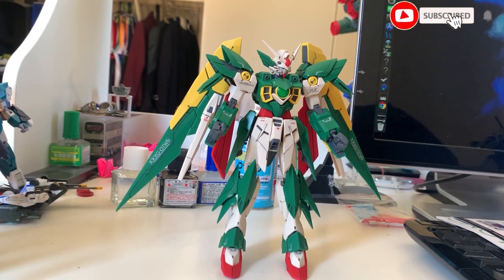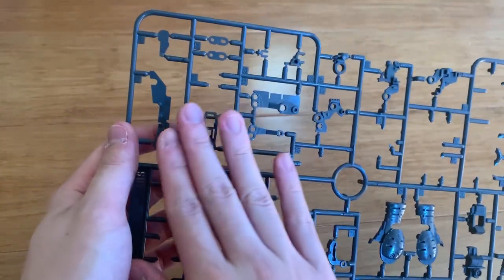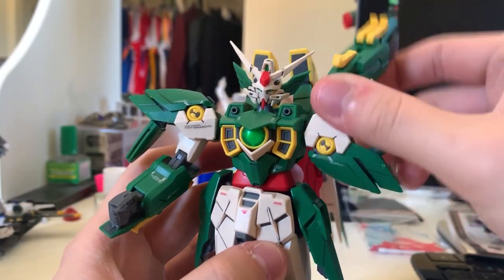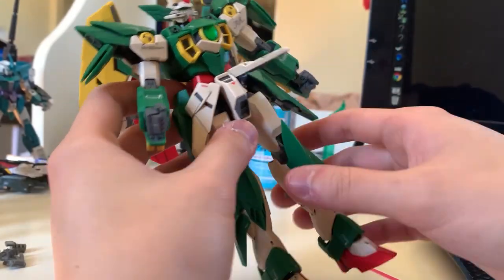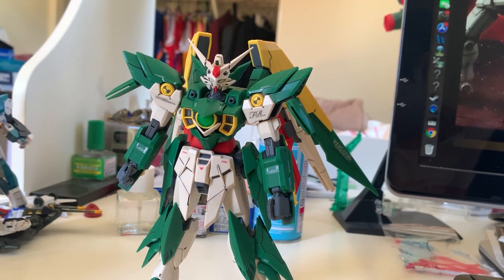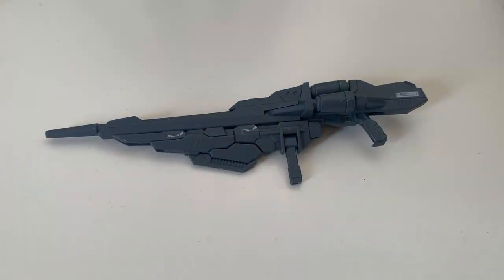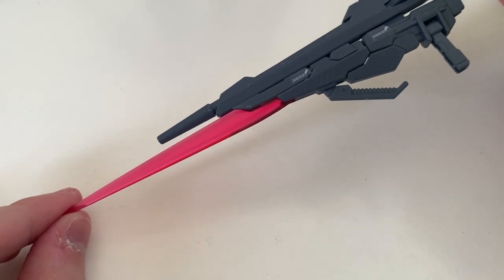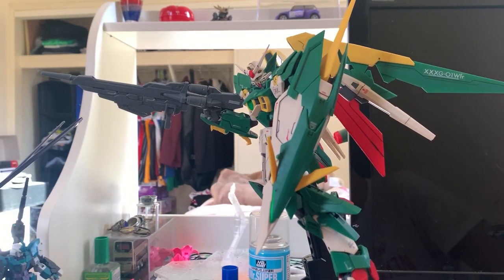Reborn from the ashes! MG 1/100 Gundam Fenice Rinascita Review | ガンダムフェニーチェリナーシタ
Credit: Sunrise
Anime: Gundam Build Fighters

XXXG-01Wfr Gundam Fenice Rinascita:

During the semi-finals, the Wing Gundam Fenice was badly damaged by the Qubeley Papillon. The builder of the gunpla - Ricardo Fellini decided to upgrade the Wing Gundam Fenice, the result is the Gundam Fenice Rinascita. The Gundam Fenice Rinascita got a top to bottom rework and modification, the original asymmetrical design has been scrapped, custom new parts were added all over the body. Multiple weaponries been added, the biggest difference is that the transform ability was back on the Gundam Fenice Rinascita, allowing it to have extremely good mobility, flexibility, and greater high speed combat performance.

Weapons:

Vulcan Gun: A pair of them mounted on the head, they're really weak in terms of power, but they have really good fire rates, ideal for shooting down incoming missiles.

Machine Cannon: Mounted a pair of them on the clavicle sections, they got higher power compared to the Vulcan Gun and capable of dealing damage to the enemies.

Beam Mantle: Mounted on each shoulder, it had the same function just like a beam shield but just appeared as a mantle form. It can also wrap around the forearm to enhance the punching power.

Rinascita Wing Shield: A physical shield that serves as the main defensive armament of the Gundam, it also serves as the unit's nose during MA form. When required, the shield can also shoot out as an independent unit for reconnaissance purposes.

Beam Saber: Stored inside the Rinascita Wing Shield, it's served as a secondary close combat weapon, the blade that it generates can easily cut through shields.

Buster Rifle Custom: The main weapon of the unit, like the Buster Rifle Custom used by the Wing Gundam Fenice, it could be separated into three parts: Buster Rifle, Handgun, and Beam Saber. Buster Rifle will be at the top, it's similar to the one on the Wing Gundam Fenice, it's able to fire a narrow beam akin to that of a beam rifle or a huge blast like that of a beam cannon. At the bottom of the Buster Rifle, it's the Handgun. It had low firepower but high fire rate, it could be used on its own, or combined with the Beam Saber part to fire standard size beam shots. The combined rifle can use when it's mounted under the Buster Rifle. Lastly, the Beam Saber is normally combined with the Handgun, but it could be used on its own as a handheld weapon, or it could be used as a bayonet when it's mounted under the Buster Rifle.

MS Built: MG 1/100 Gundam Fenice Rinascita
Built Time: 3 Days
Edit Time: 2 Hours